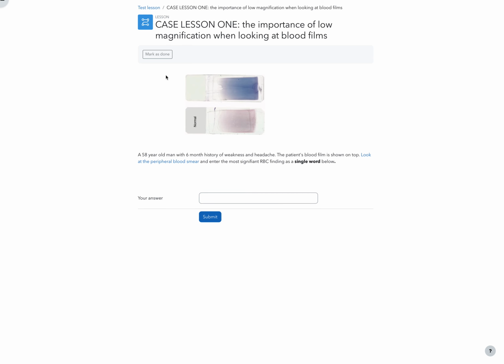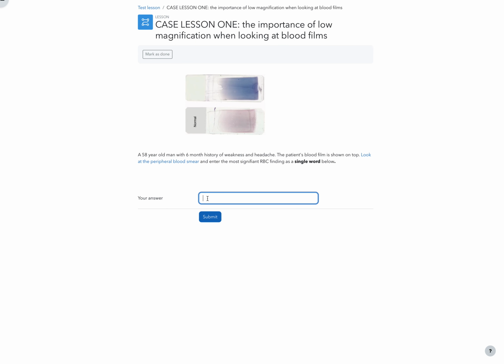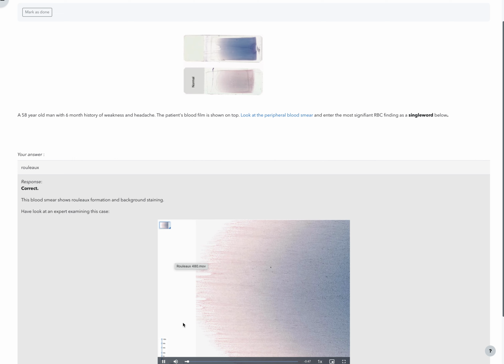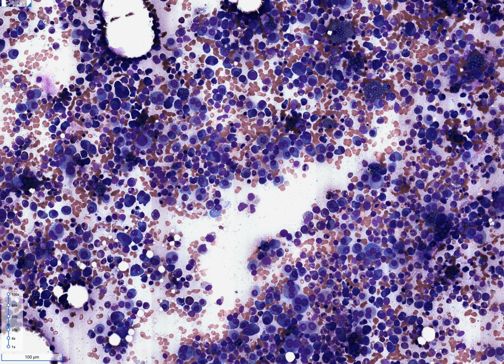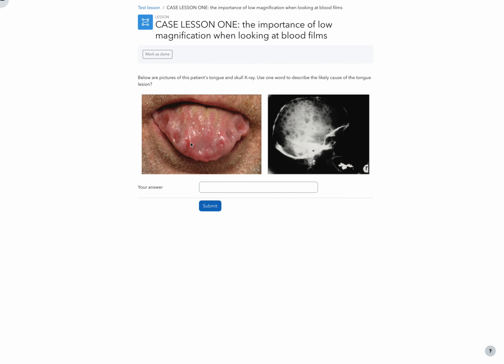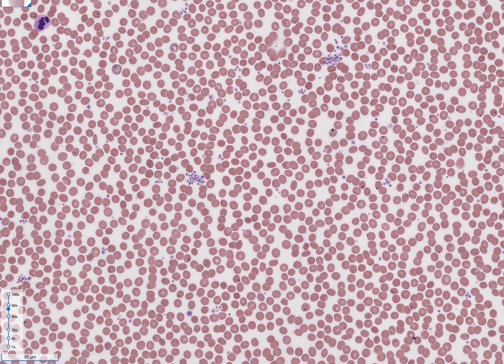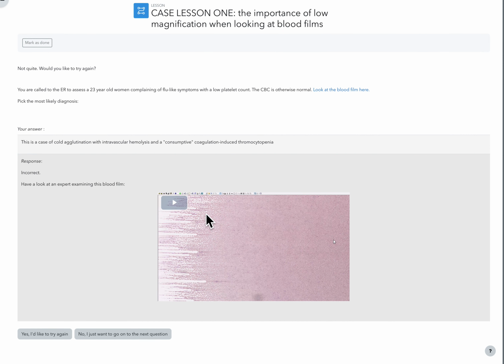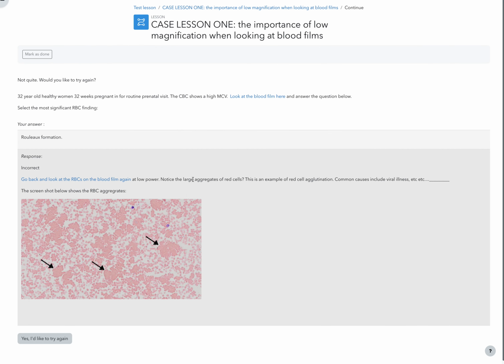How to look at blood films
This is a lesson on how go look at blood films using immersive and interactive features including: high-resolution virtual microscopy, educational videos, and advanced educational management software (Moodle).